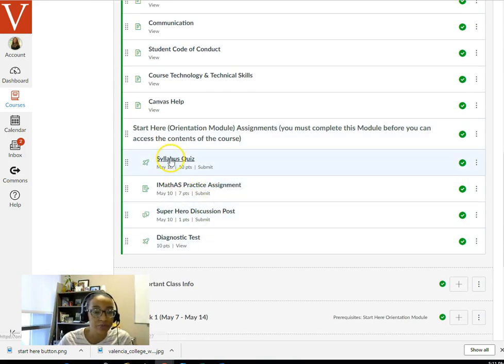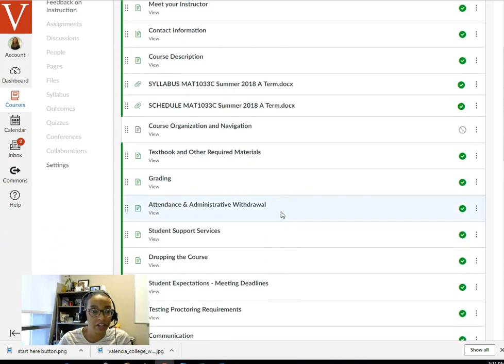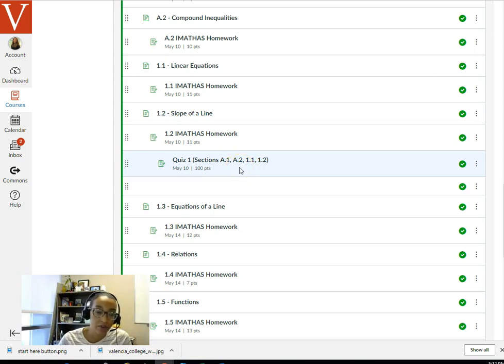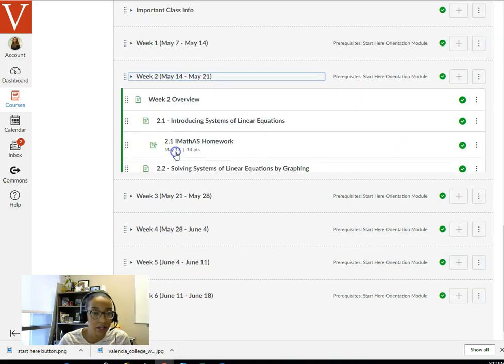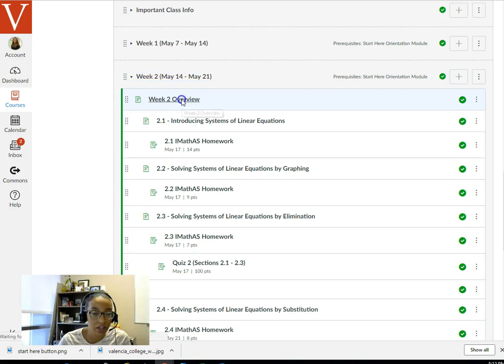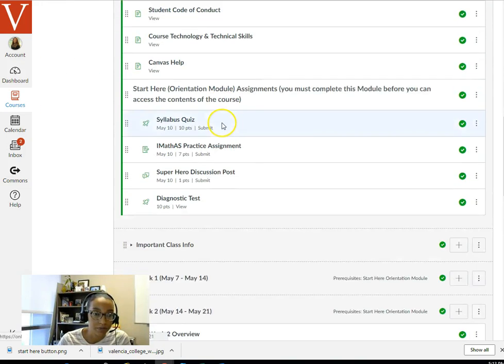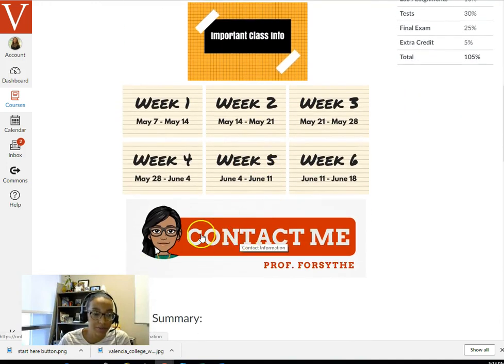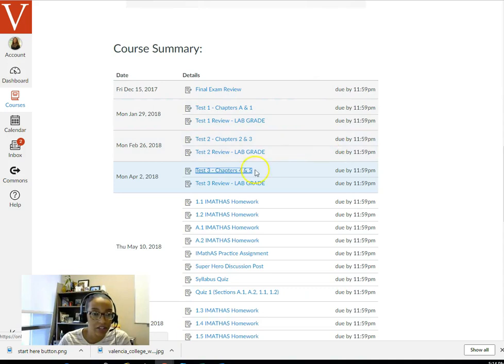MAT1033C Course Overview Video (Summer 2018 A Term)